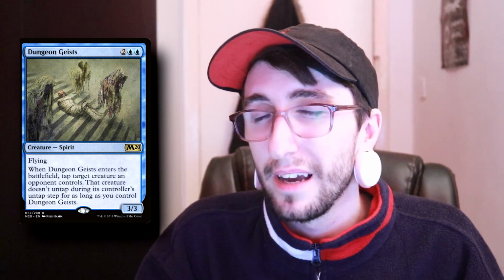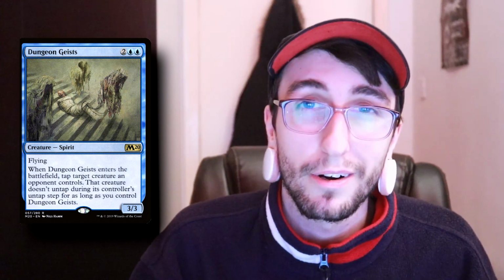THE WORST CARDS IN CORE SET 2020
ITS JUST MY OPINION GUIZE